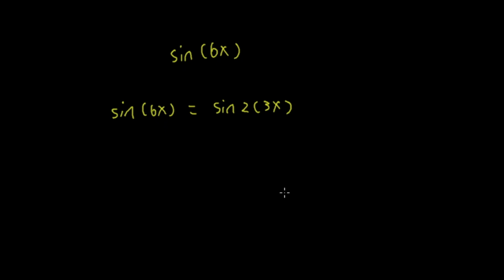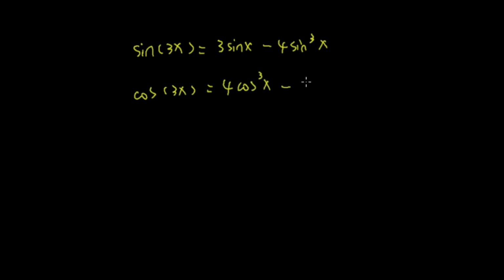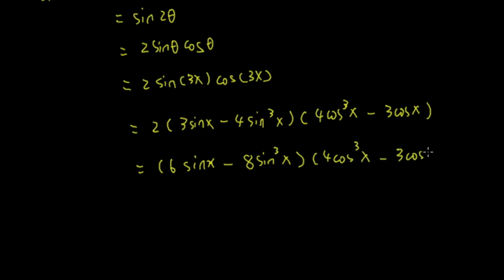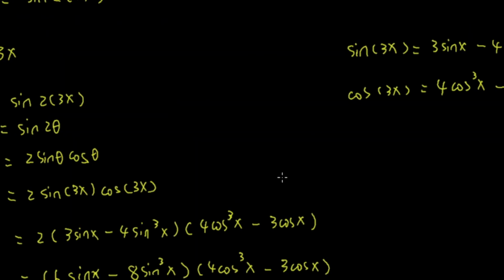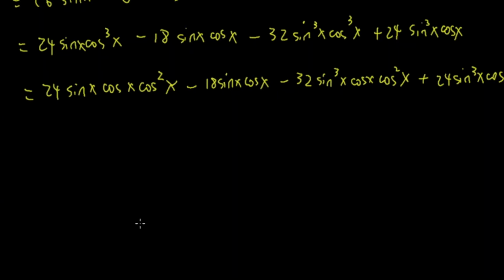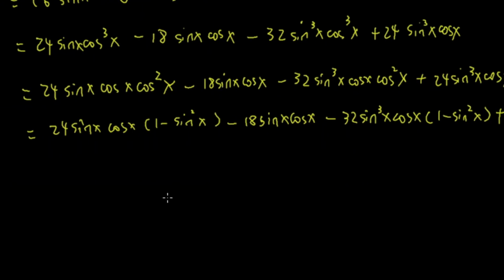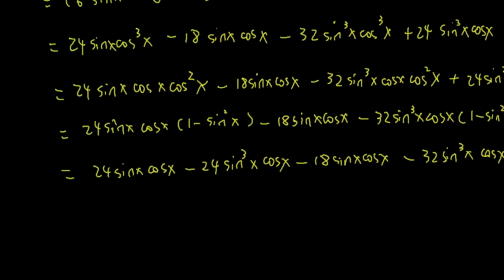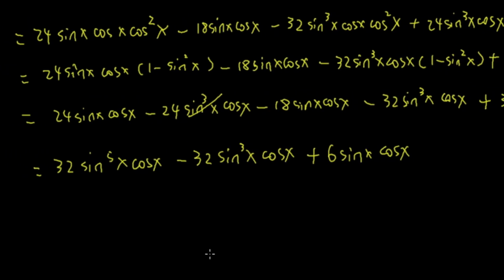Trig identity: Express sin(6x) in terms of sin(x) and cos(x) using sin2(3x)